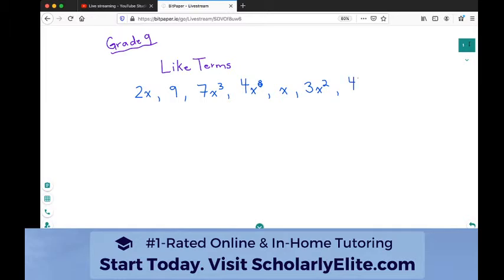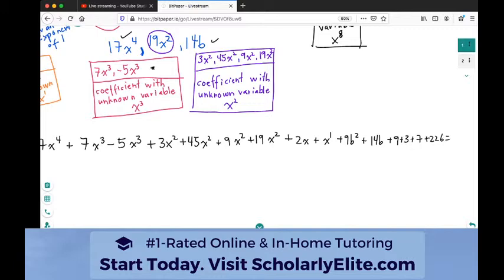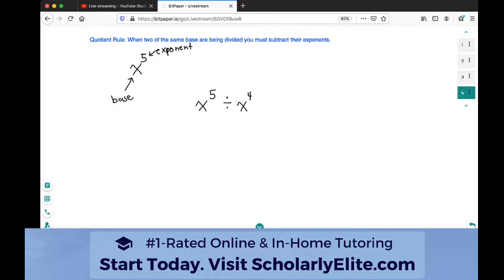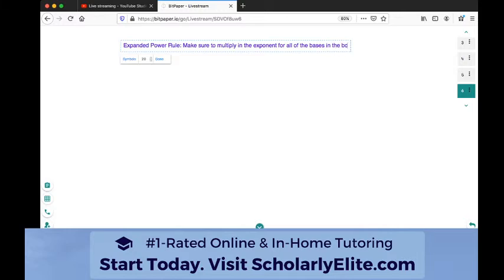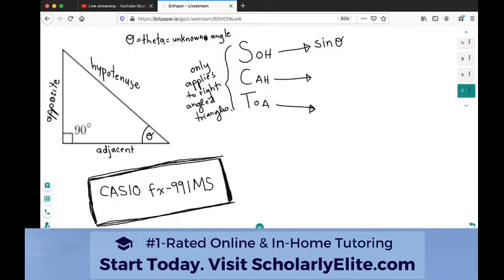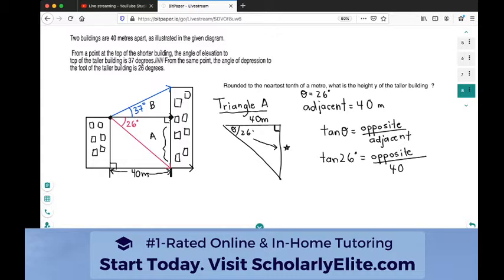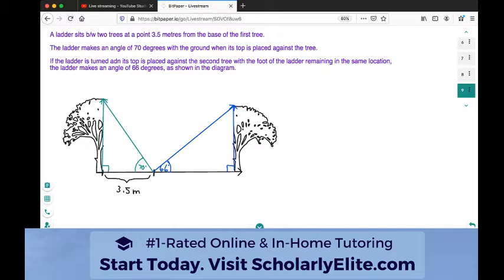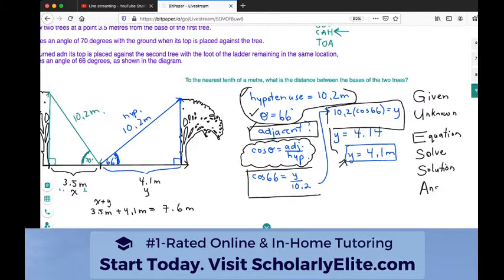Gr. 9 & Gr. 10 Livestream [14 May, 2020]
Join us each Thursday for free grade-specific math help. Schedule for each Thursday- Grade 9- 1:00-2:00 p.m. Grade 10- 2:00-3:00 p.m. Grade 11- 4:00-5:00 p.m. Grade 12 - 5:00-6:00 p.m. Join the hour dedicated to your grade and send your math questions either at or in the Youtube chat below. :)